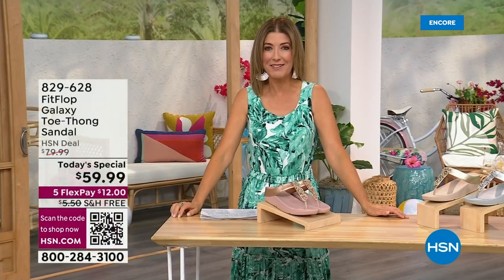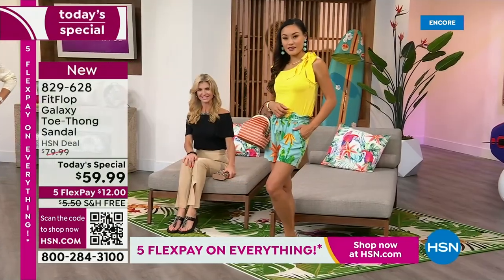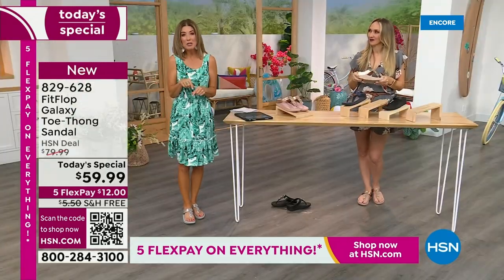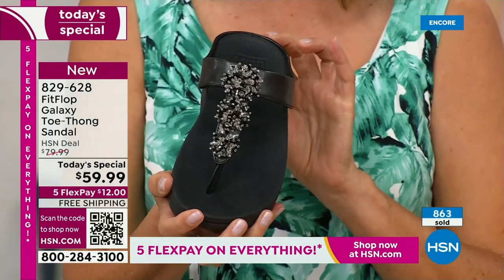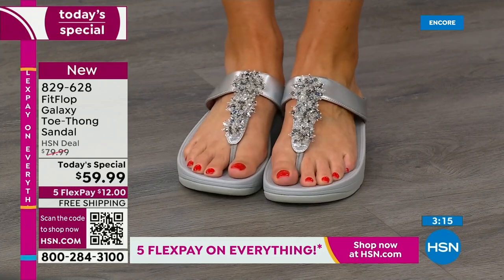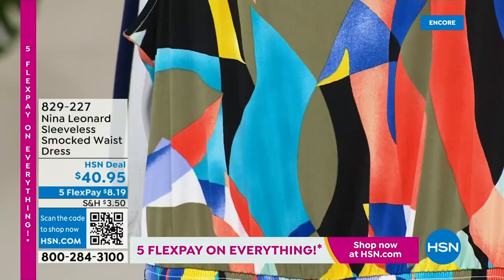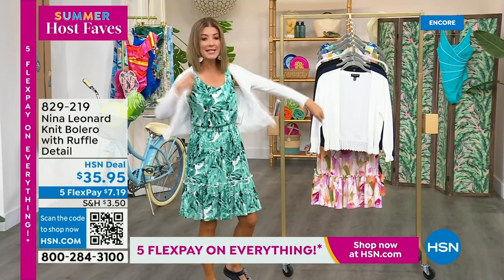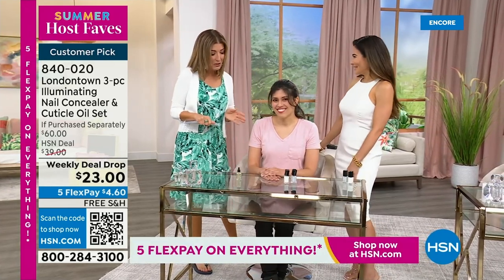HSN | Summer Host Faves with Sarah 06.02.2023 - 04 AM